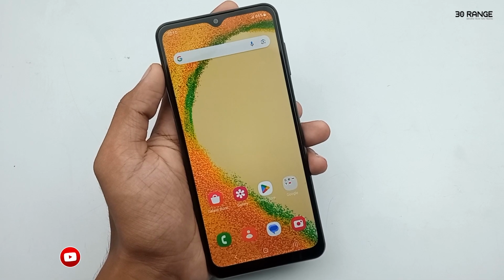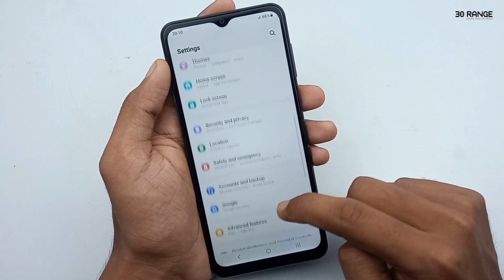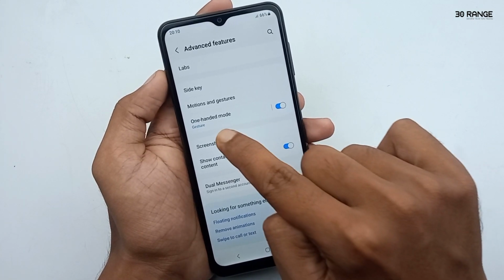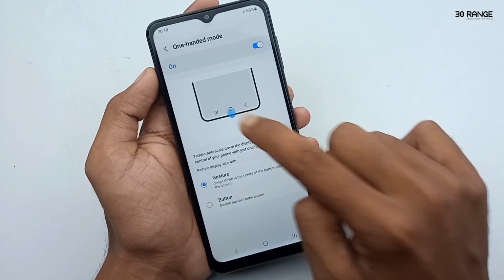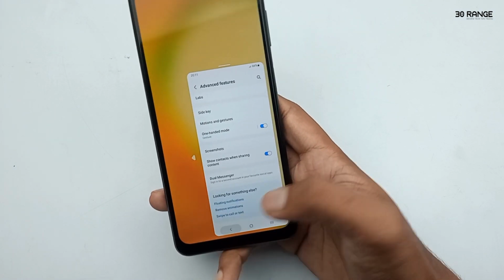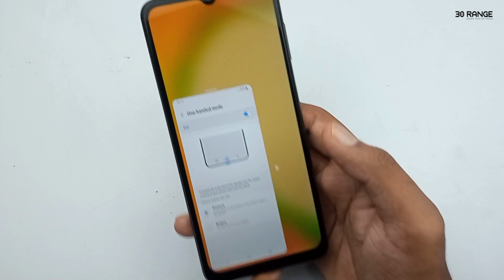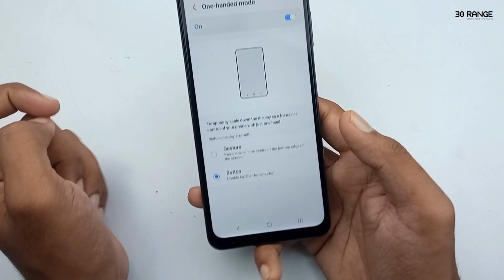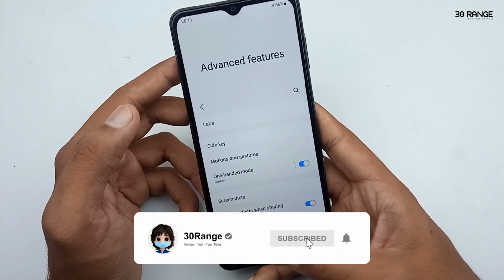How To Enable One Handed Mode - Samsung Galaxy A04s